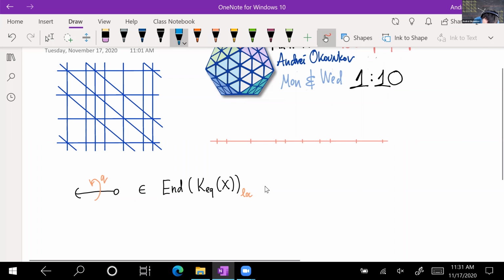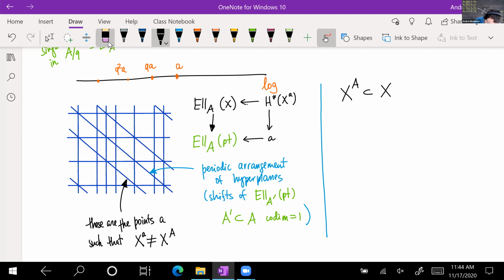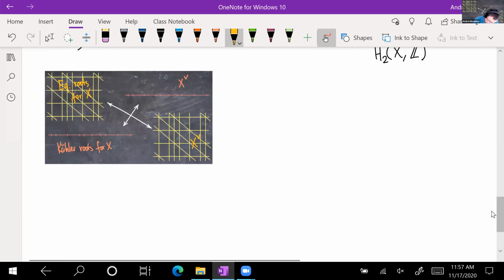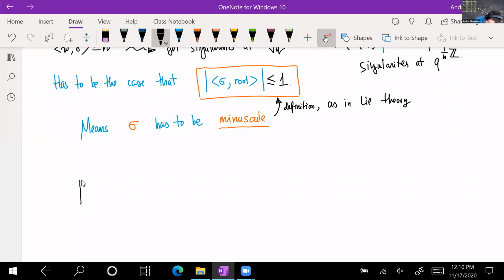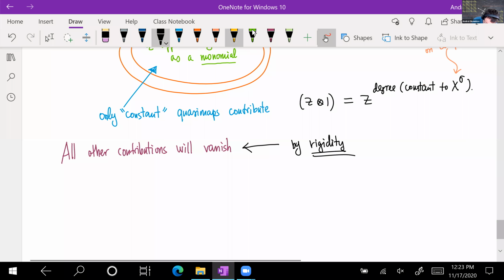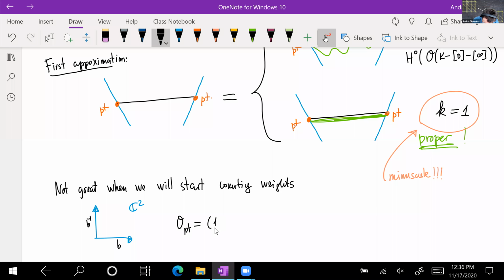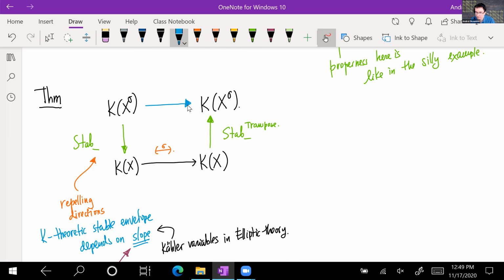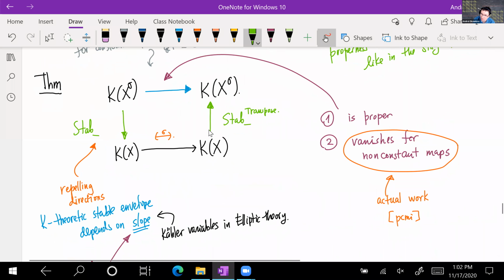Lecture 27 of the lecture course by Andrei Okounkov